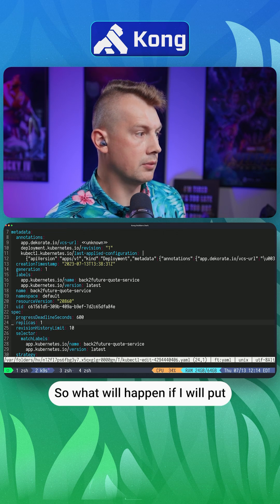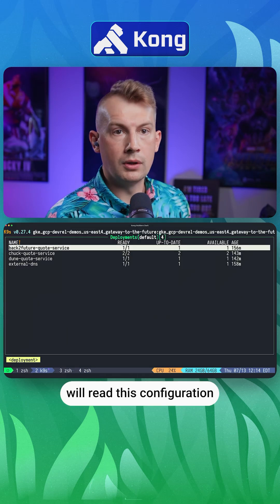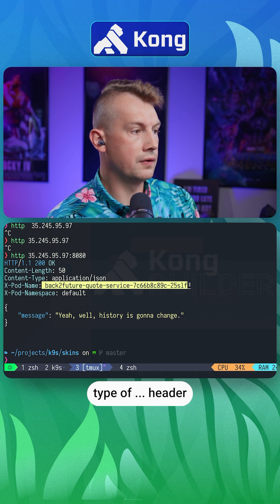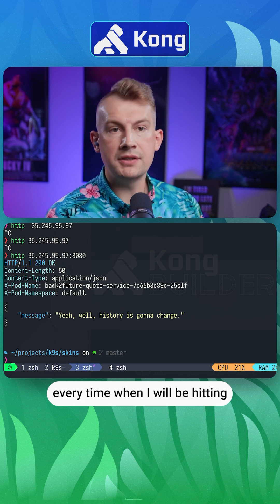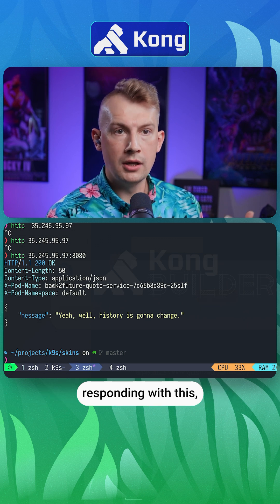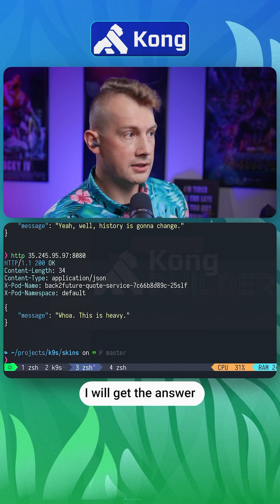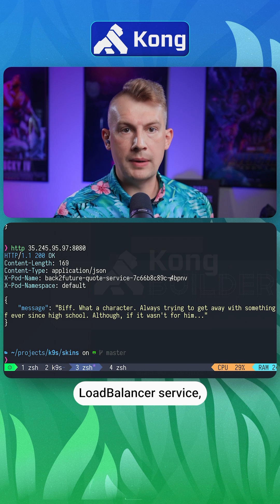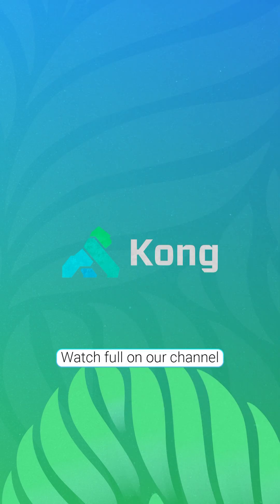Does Load Balancer services balance traffic across the pods?